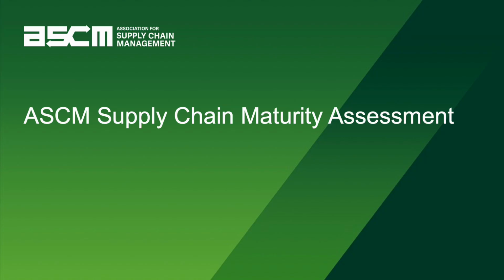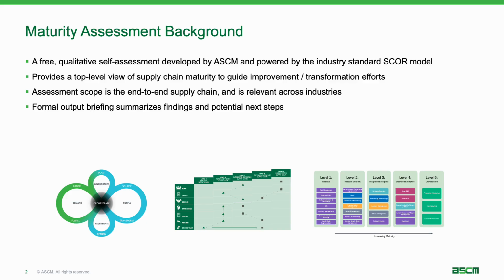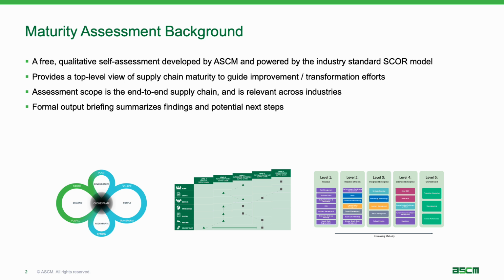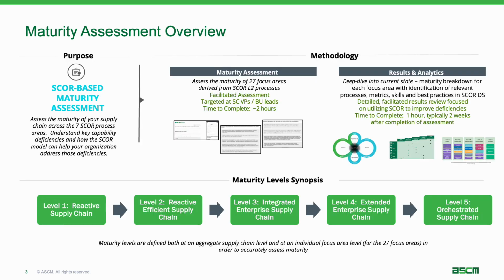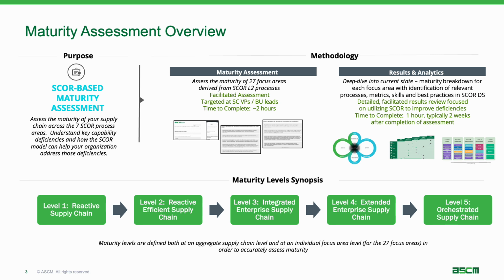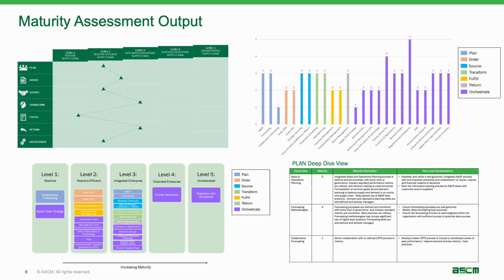ASCM SC Maturity Assessment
Conoce acerca de Supply Chain Maturity Assesment, en este breve introductorio te mostramos el porque de la certificación que nos permitirá diseñar las organizaciones pequeñas o medianas para mejorar sus procesos de manejo de Cadena de Suministro.